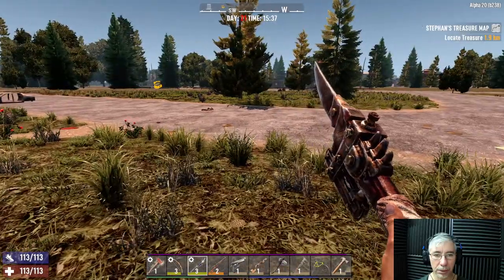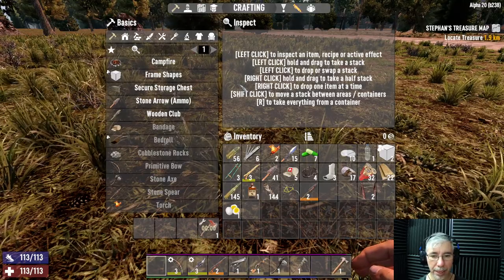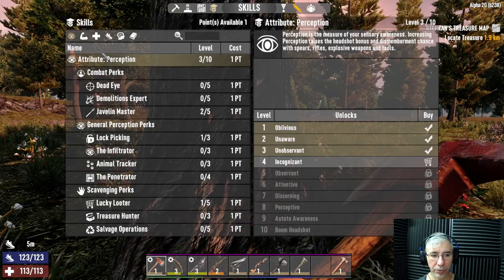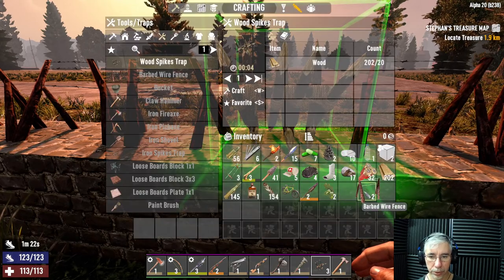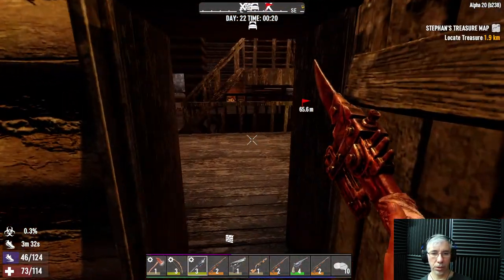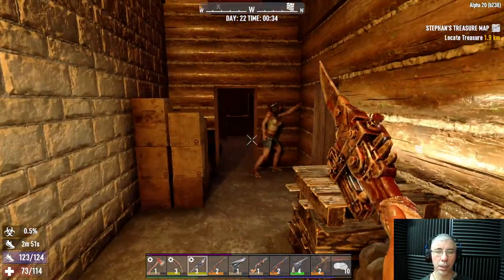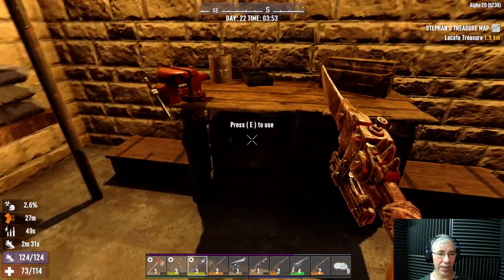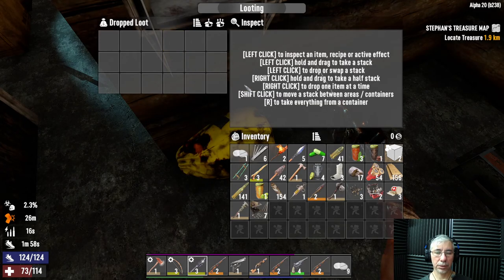If Minecraft was implemented correctly | 7 Days to Die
We fend off a zombie horde checking the recent updates to this horror, survival, base building, tower-defense-esk game